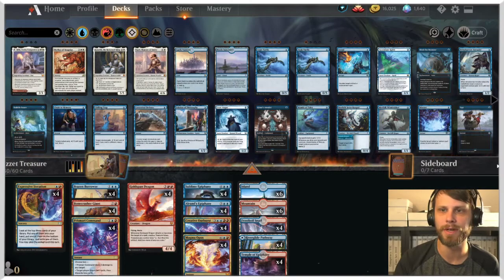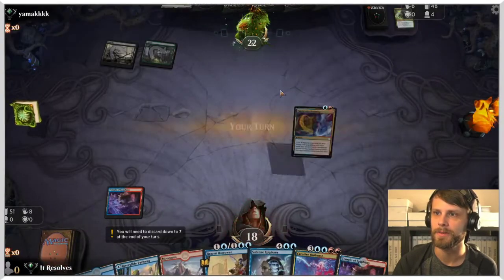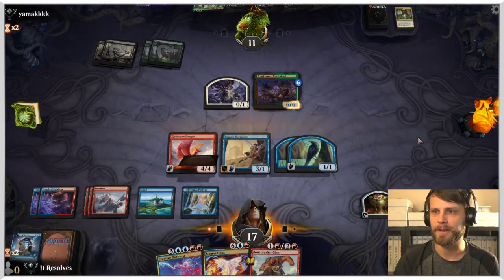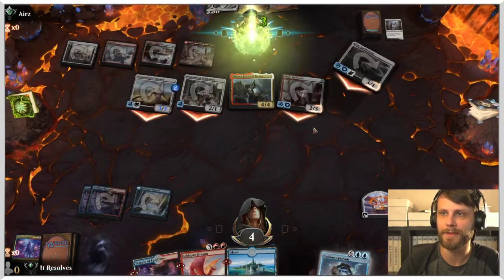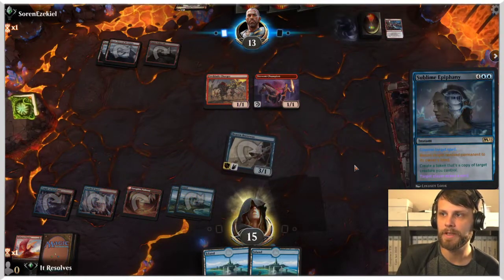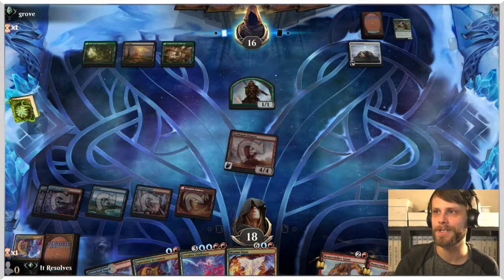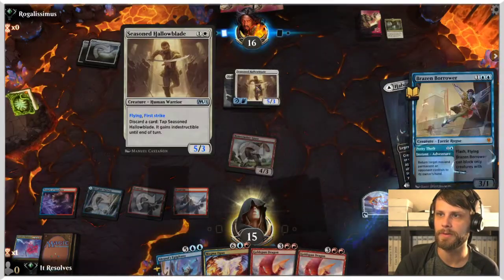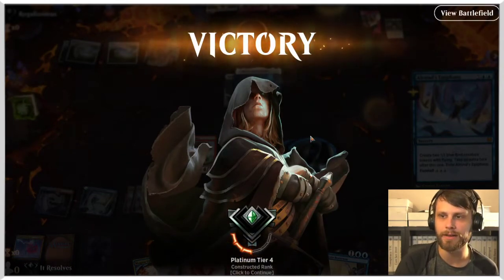MTG Arena | Strixhaven Standard | Prismari Treasure Control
After watching Day9's version of this deck, I knew I had to build one of my own. This version focuses much less on bringing spells back from the grave and instead capitalizes on the treasure tokens with Goldspan Dragon to ramp into some amazing spells. Let's see how it goes!

Deck
6 Mountain (STX) 373
4 Goldspan Dragon (KHM) 139
6 Island (STX) 369
4 Alrund's Epiphany (KHM) 41
4 Temple of Epiphany (M20) 253
4 Sublime Epiphany (M21) 74
4 Prismari Command (STX) 214
4 Bonecrusher Giant (ELD) 115
4 Magma Opus (STX) 203
4 Creative Outburst (STX) 171
4 Expressive Iteration (STX) 186
4 Brazen Borrower (ELD) 39
4 Frostboil Snarl (STX) 265
4 Riverglide Pathway (ZNR) 264